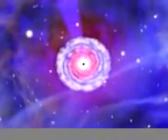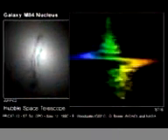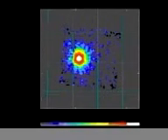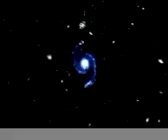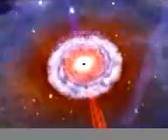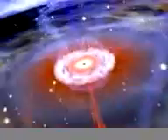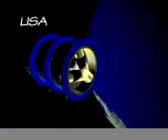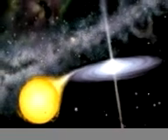Black Holes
Black Hole Documentary